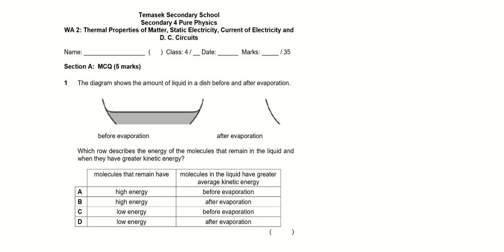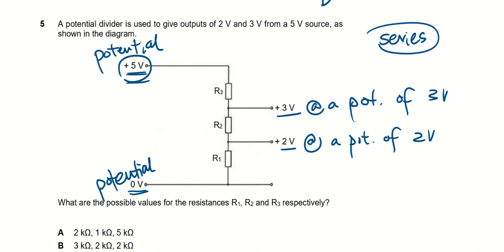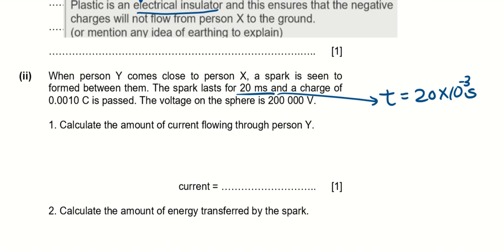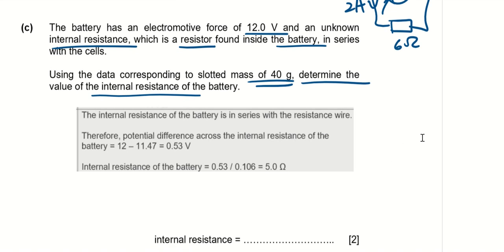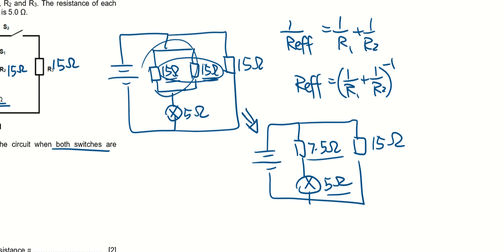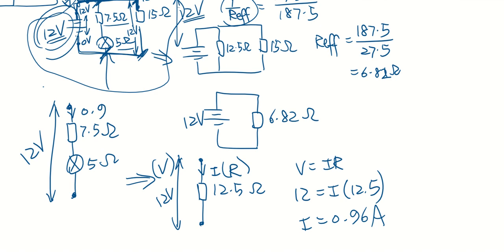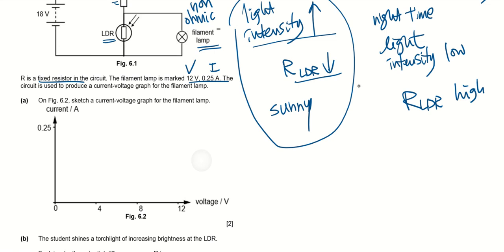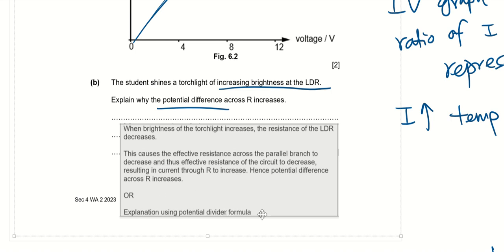Pre WA2 practise paper video 1 2023